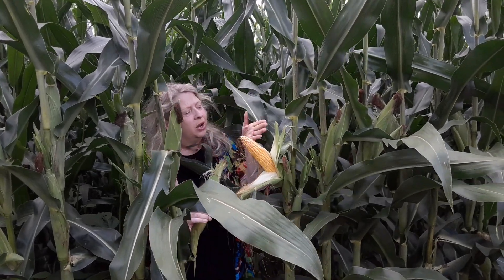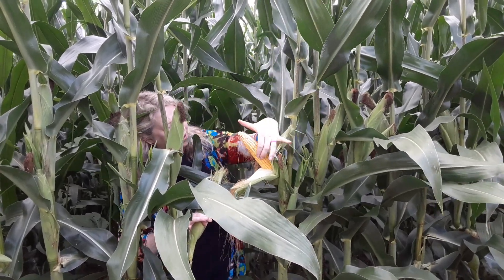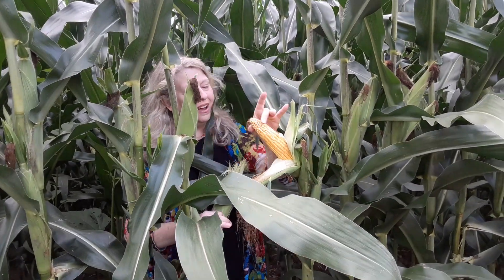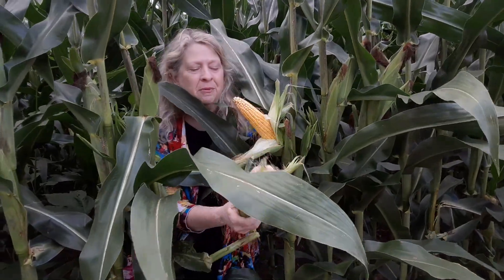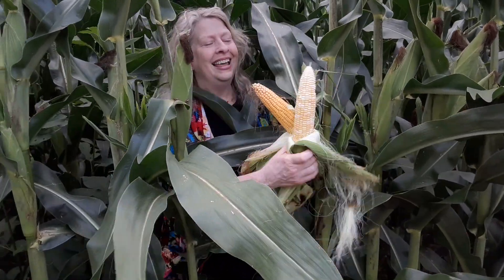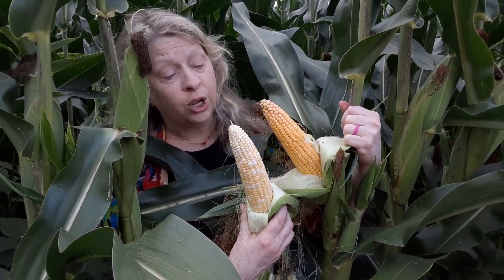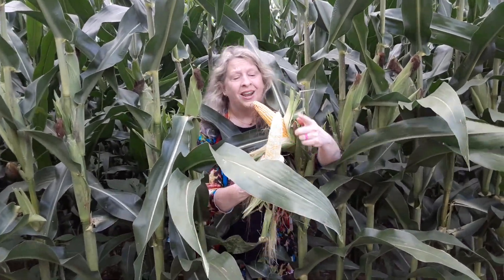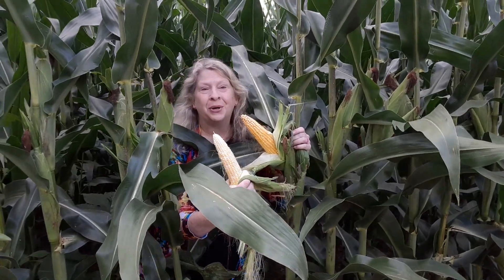Your daily cheer : Crazy for corn!